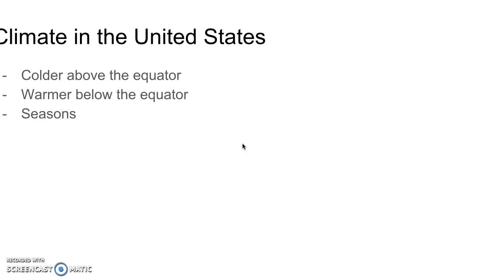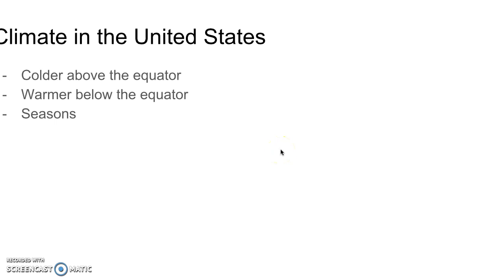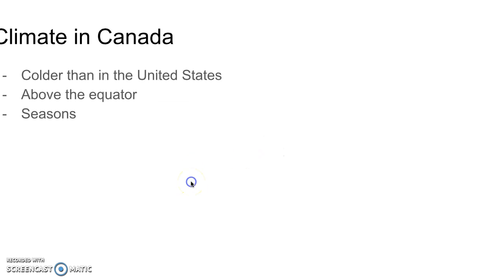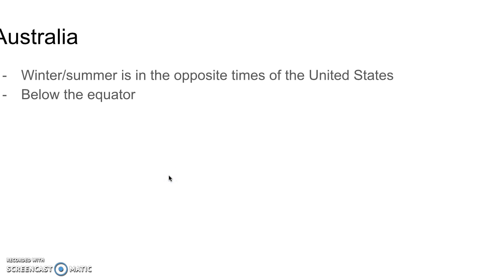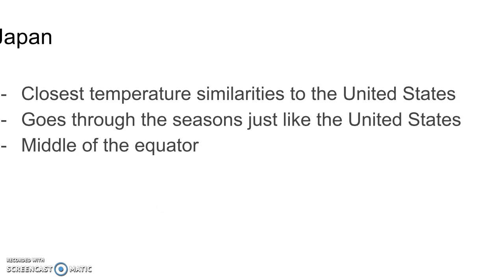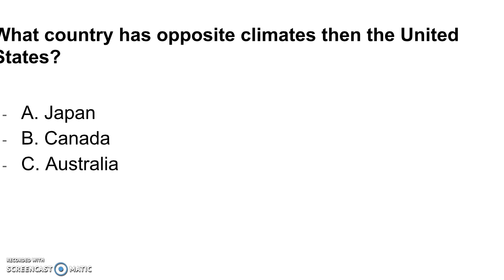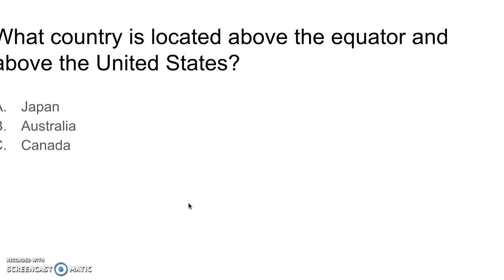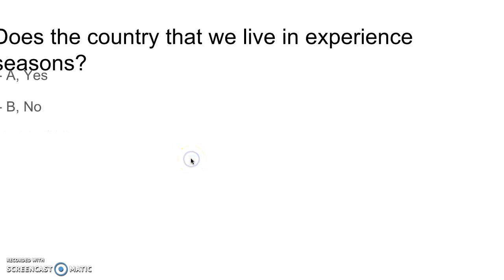EDF 204 module 10 screencast